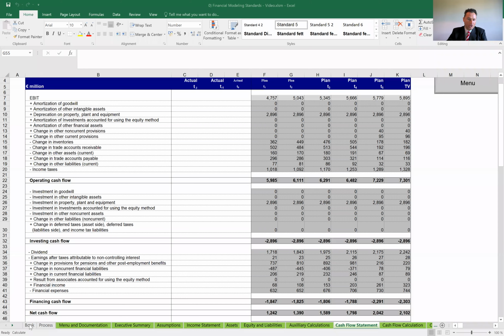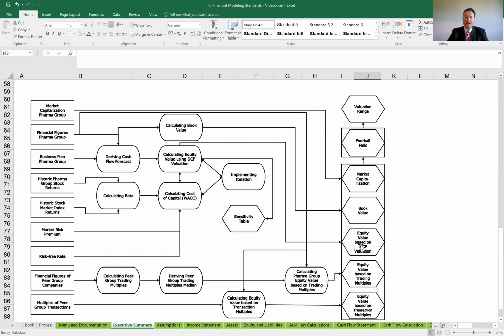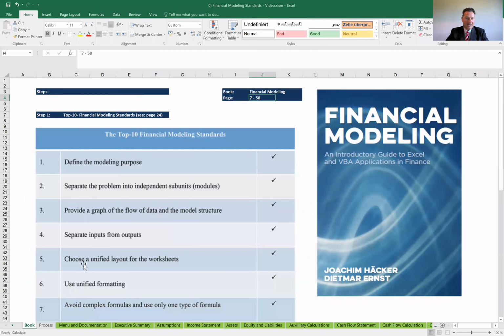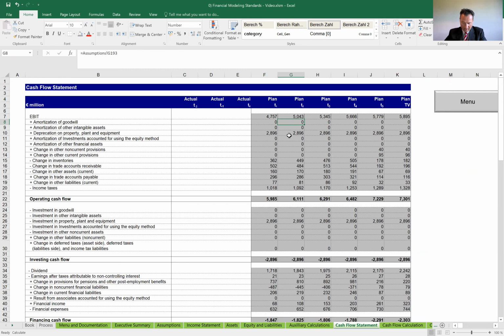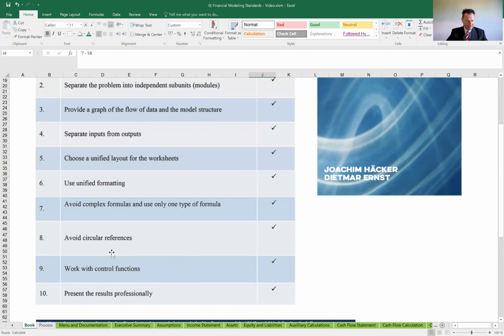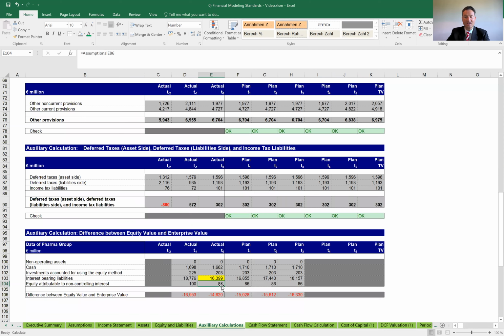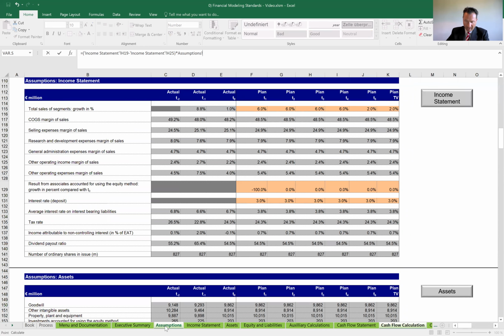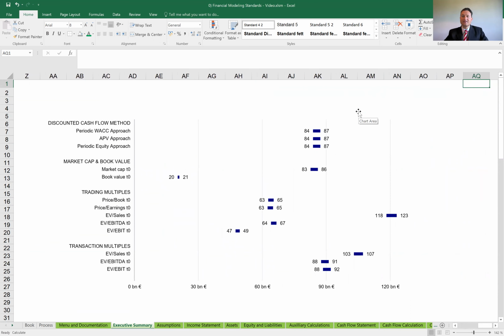How to avoid mistakes in Excel models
How can you decrease the probability that you make mistakes in your Excel spreadsheet?
What makes the approach of the European Institute of Quantitative Finance (EIQF) special?

We are the editors of the book „Financial Modeling”

This book had approximately 66,000 downloads in the first three years.

Enjoy Financial Modeling!

We help you to become a Quant!